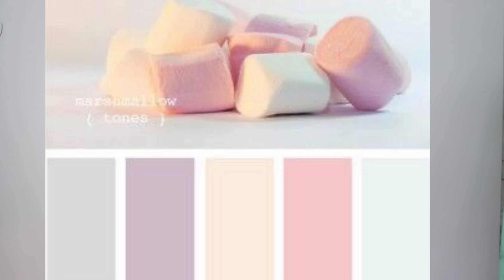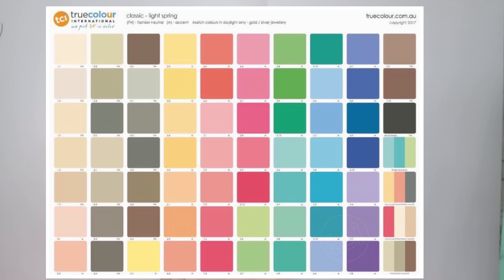7 Summer Fashion Trends For Men | Summer Trends For 2022